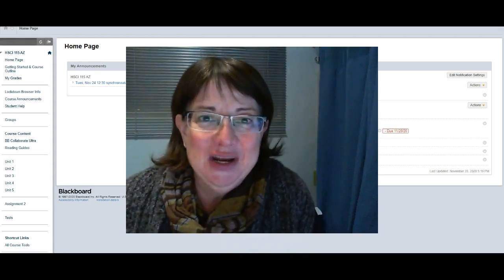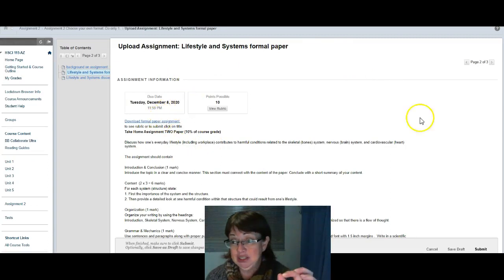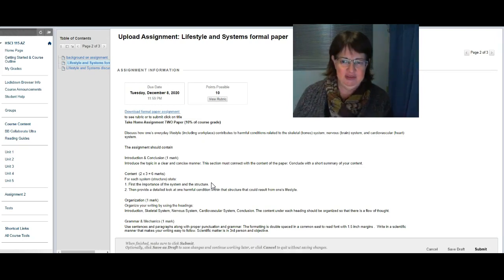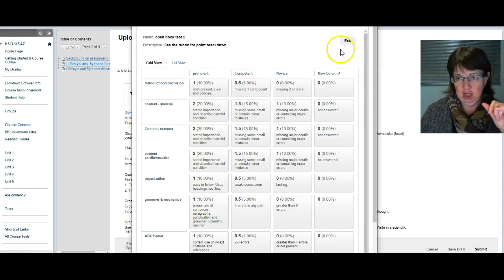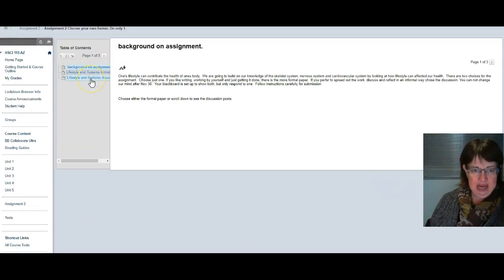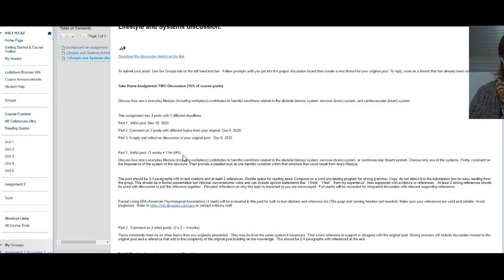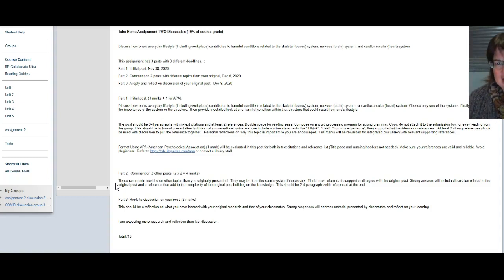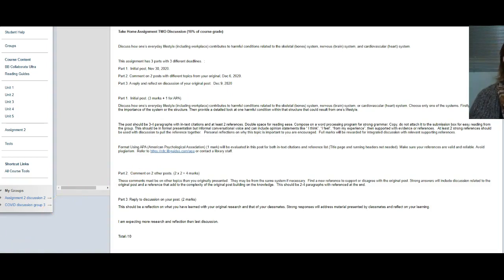HSCI intro assignmt 2